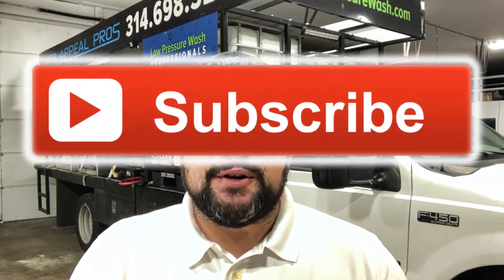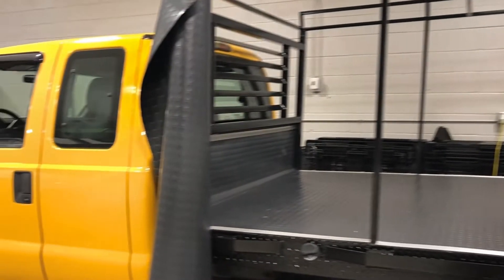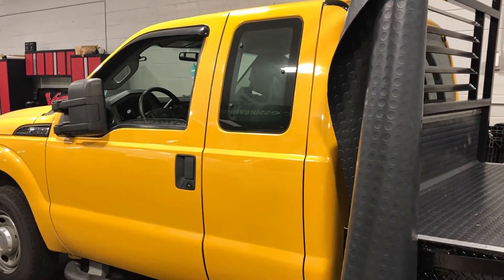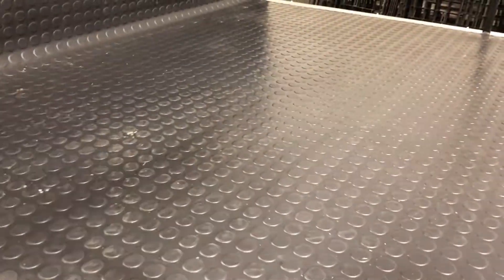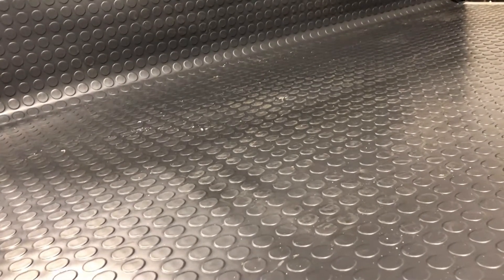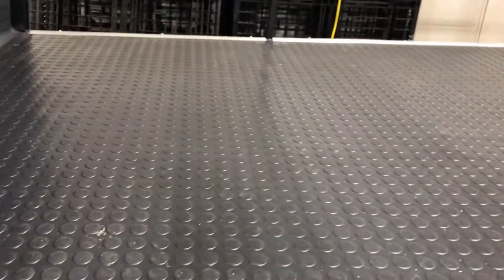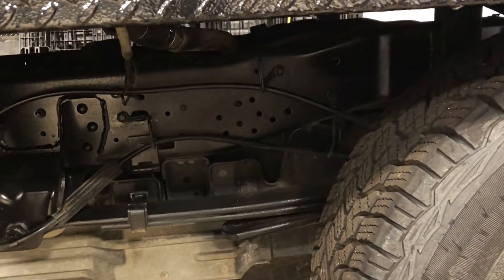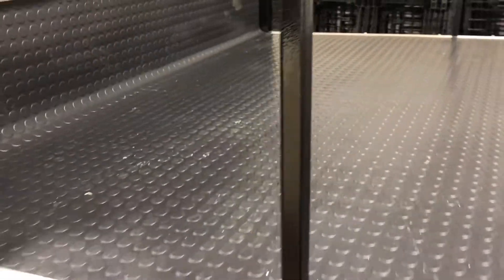How To Build A Pressure Washing Flatbed Truck - Chapter 1!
Here is chapter 1, of many, on how to build a pressure washing and roof-cleaning rig. We are creating this series to document how we build our rigs and to help out with anyone that may have questions on how to build theirs (or we will build one for you). We are using quality products on a budget so it doesn't break the bank, as building any kind of pressure washing rig can add up quickly!
Below are links to the different type of flooring that you can use and also a link to the G-Floor we used in the video. The paint we don't have a link for as it's a custom order from Sherwin Willams.

Make sure you click on the link above and then click on kits to see all of our gear!